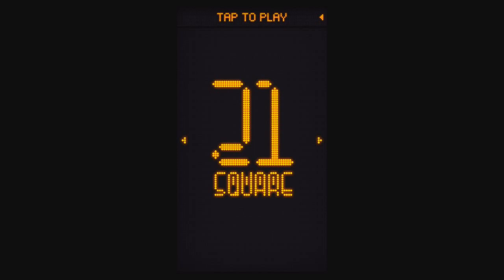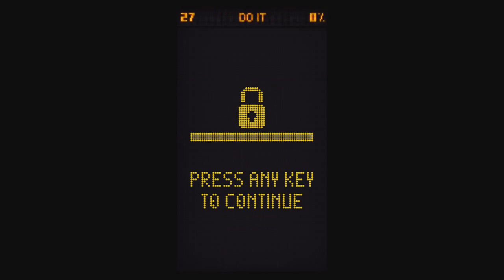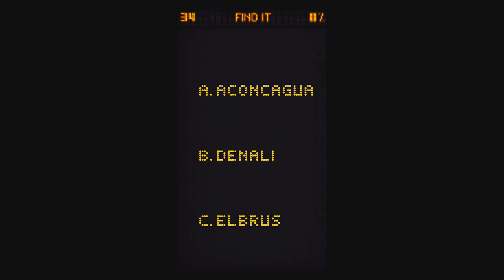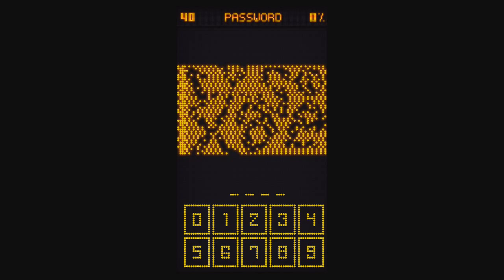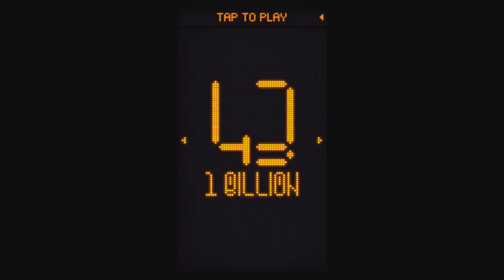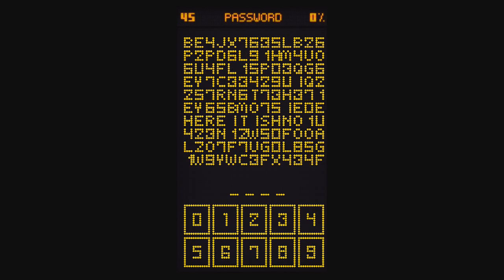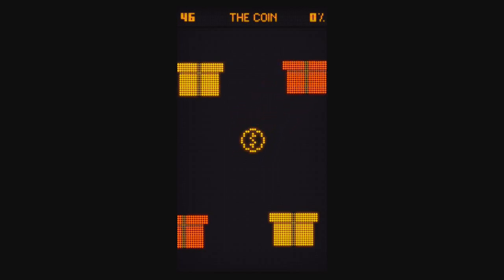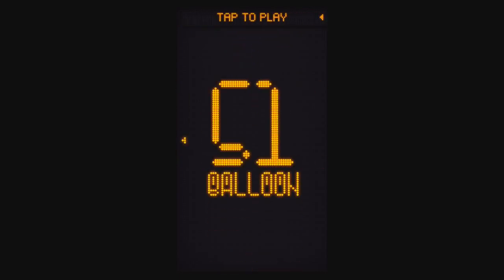Ulterior: Levels 21 - 51 Walkthrough Guide Solutions & iOS iPhone 6S Gameplay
This video takes you through levels 21 - 51 of the iOS and Android game Ulterior by Pine Entertainment.

Note: For Level 41, Coffee Time: Take a "coffee break" by minimizing the app for a second and then opening it again. It seems if you let the progress bar fill normally to 100% (like I did in the video), it won't clear.